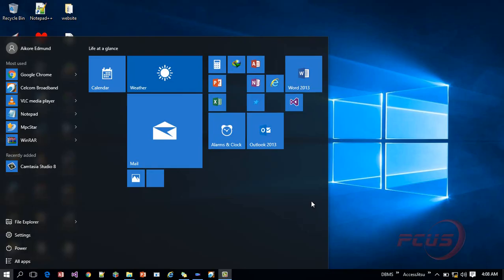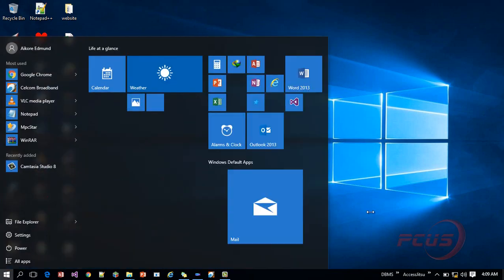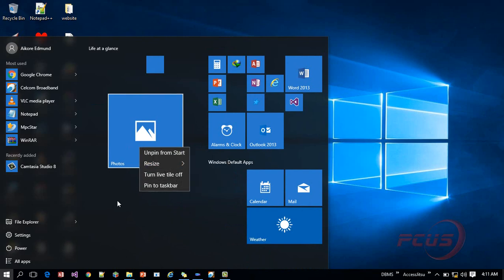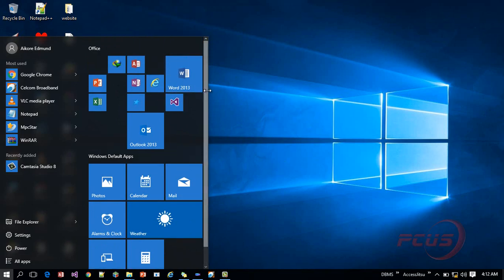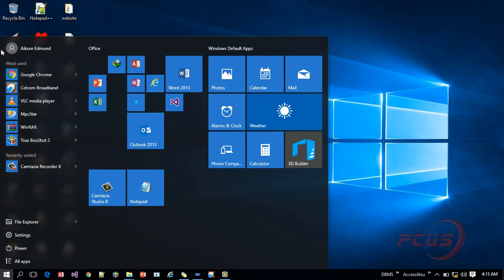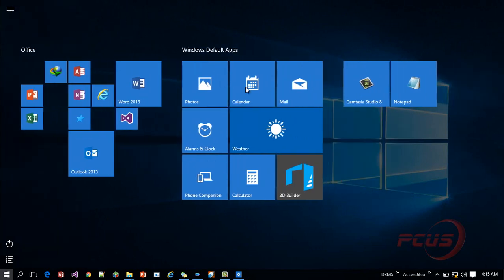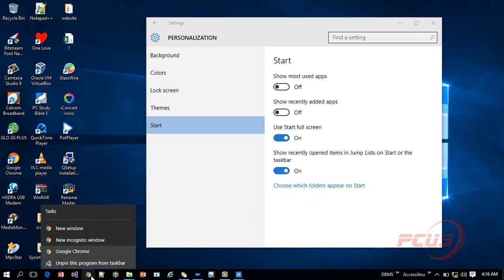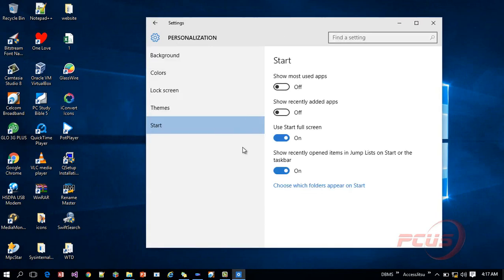Windows 10: Start Menu - Working and personalizing start menu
Here I walk through how to customize the Windows 10 Start Menu and make it look the way you want it to be. You will learn a deeper way of fixing start menu issues that might arise in the future just by getting this deep basics and Make the starting menu look good for your device.